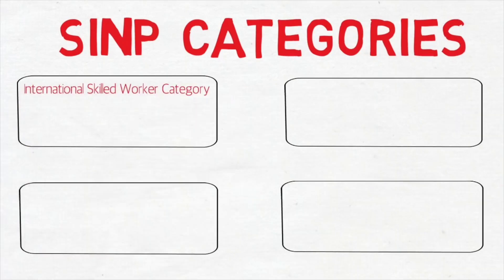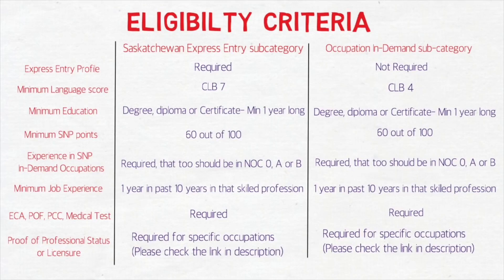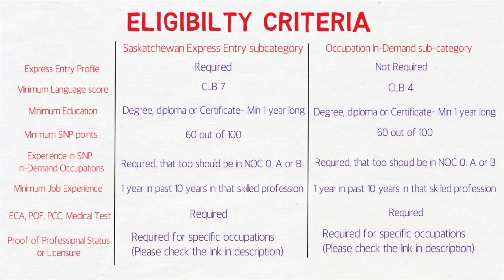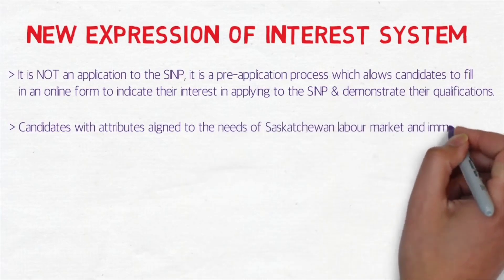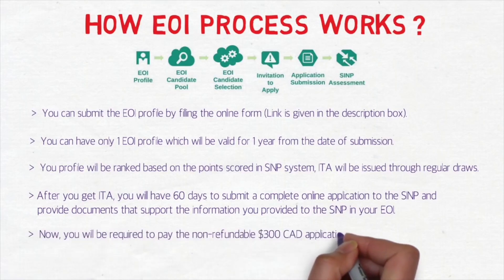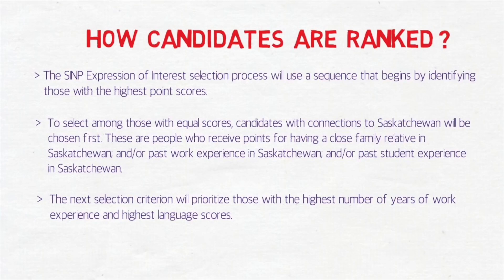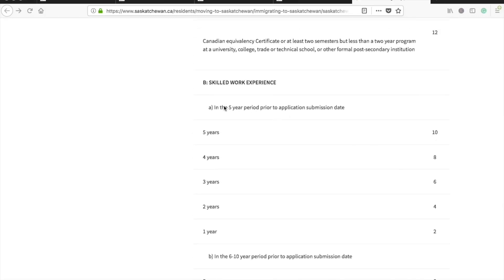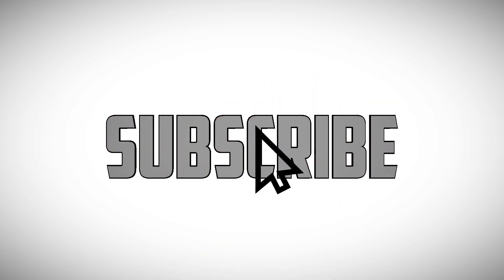Canada PR Application | PNP | SINP 2020 | Saskatchewan Immigration Nominee Program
Saskatchewan Immigration Nominee Program (SINP) is one of the application streams where you can get to Canada to apply as permanent resident.